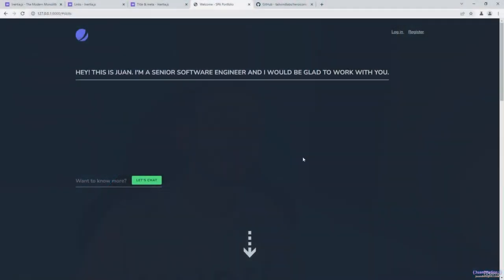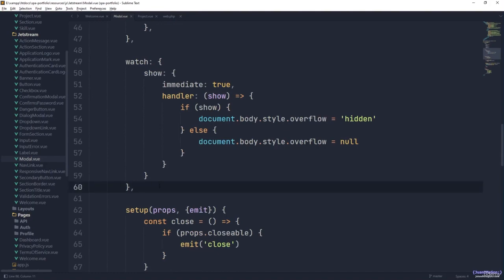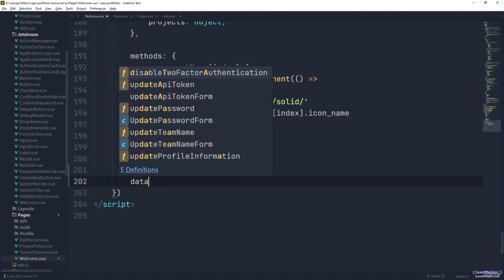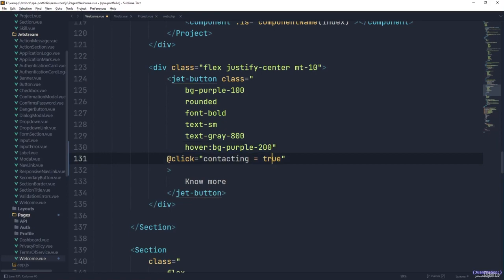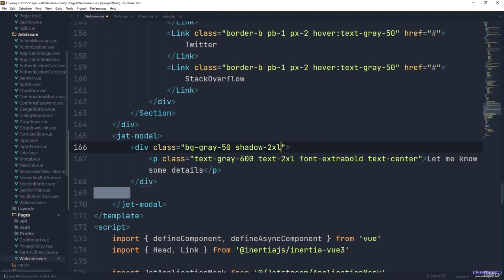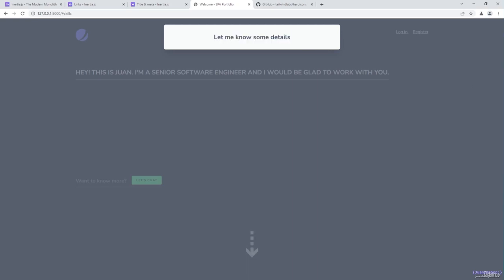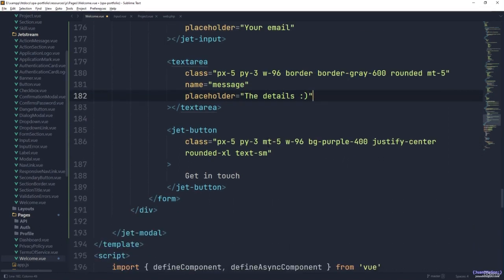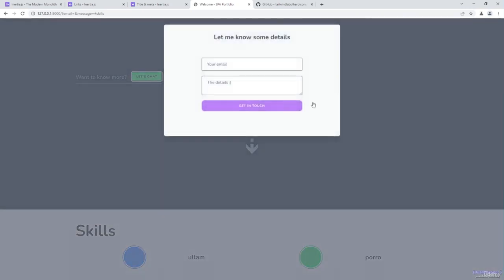005 Jetstream Modal to Display a Contact Form (04 - Separated in Modules with Tailwind and Inertia)